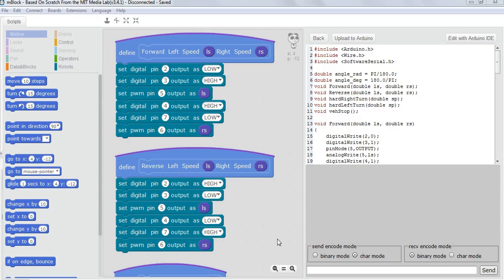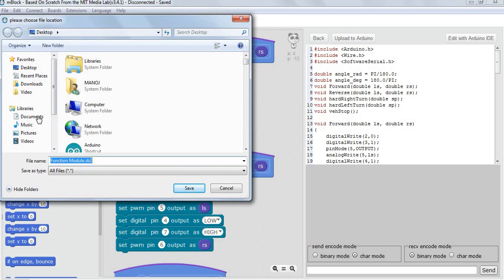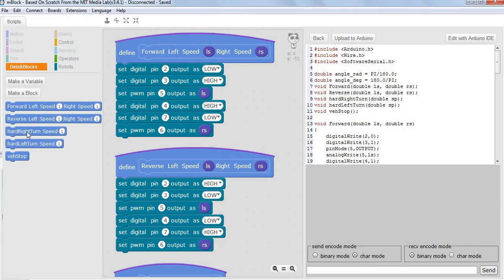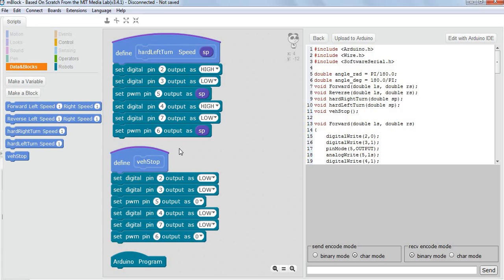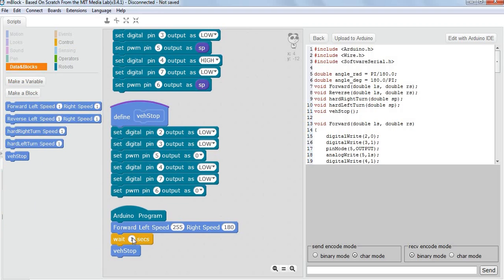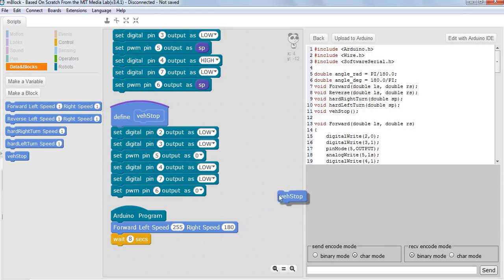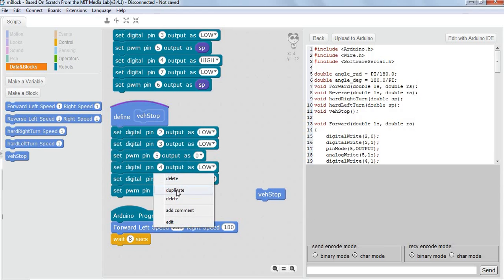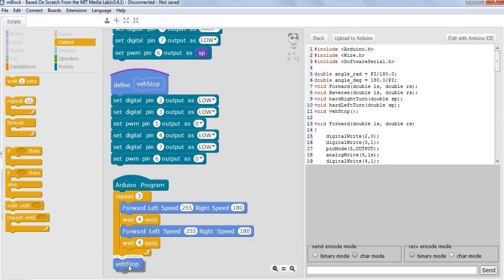RP54 - Circle and Sine wave using own Blocks